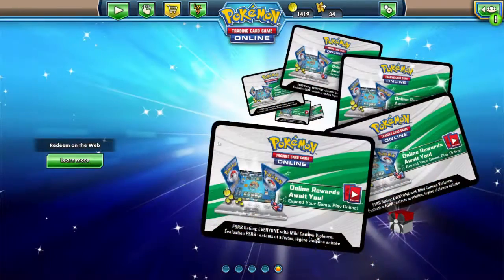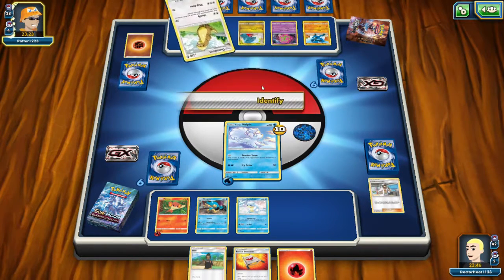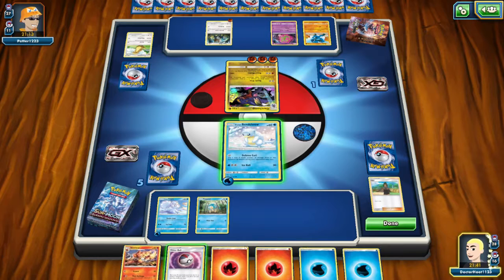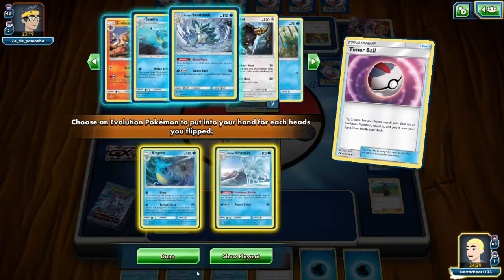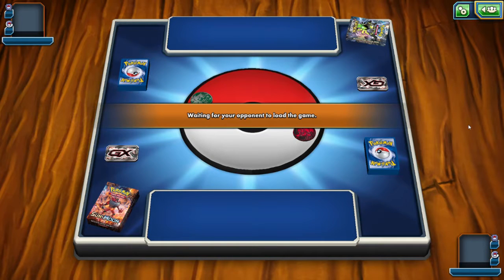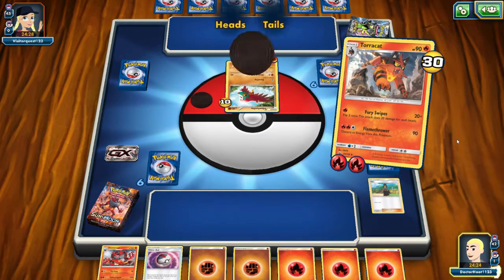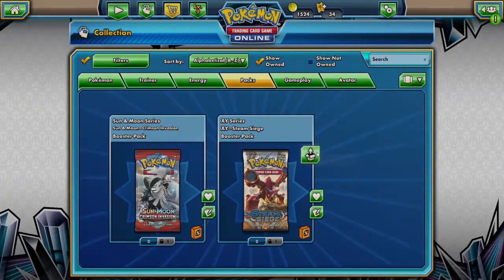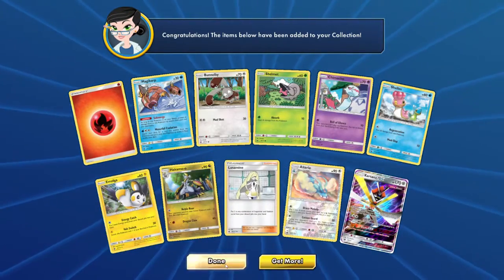"Weasel On A Skateboard"- VideoJunkie Plays Pokemon TCG Online Episode 27